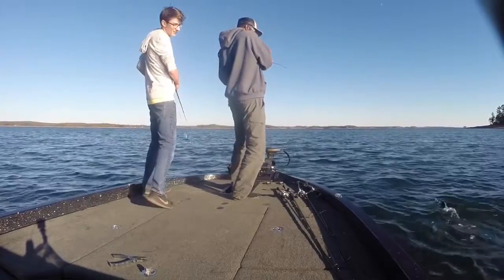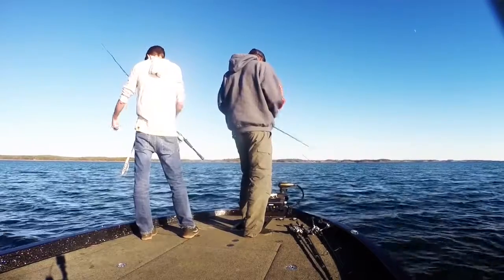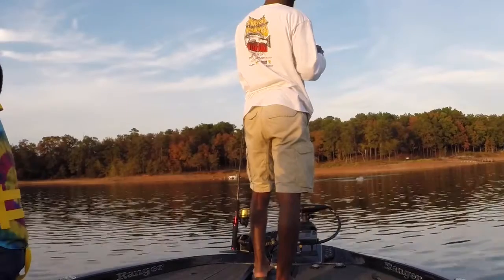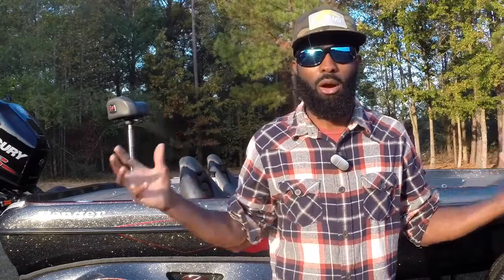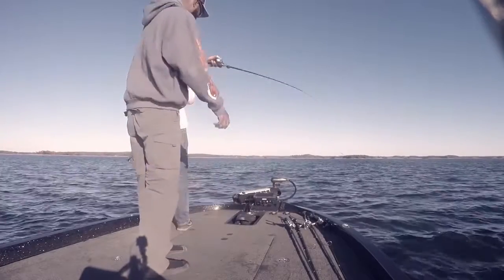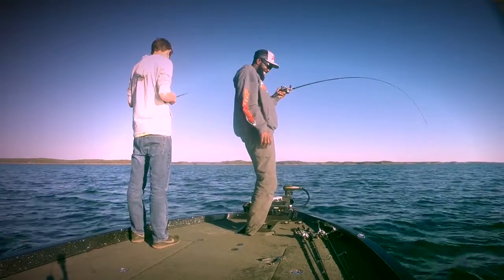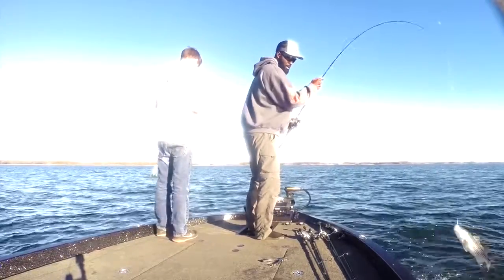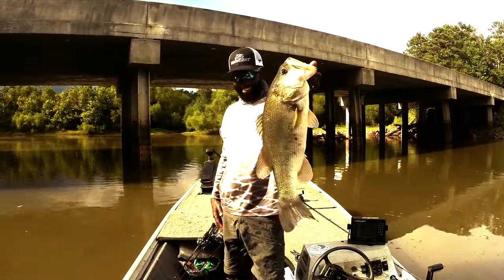How To become a Bass Fisherman (B.Lat #23)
In this video I talk about the importance of learning how to master different species of fish to become a better bass fisherman. I will always do my best to respond. ~B.Lat

Like My Facebook: @BrianLatimerFishing
Watch My Periscope: @B_Lat

Filming Gear:
GoPro HERO3+